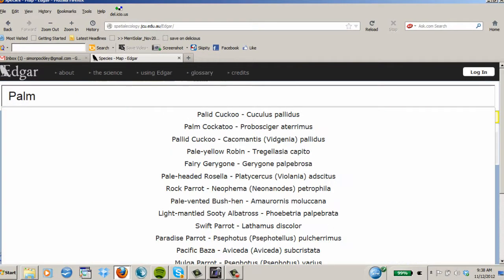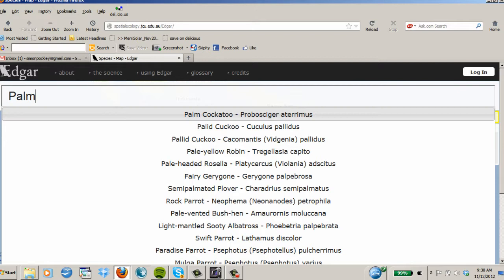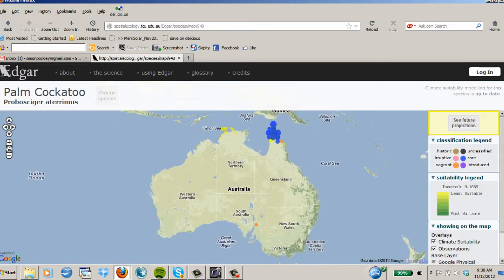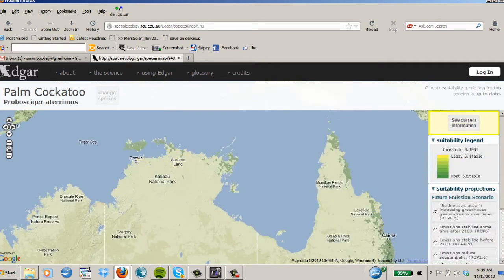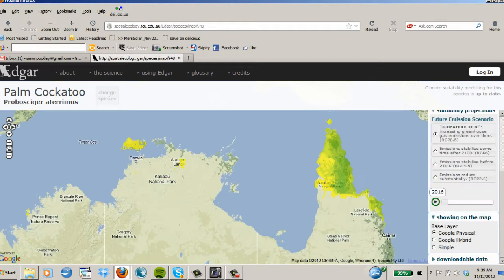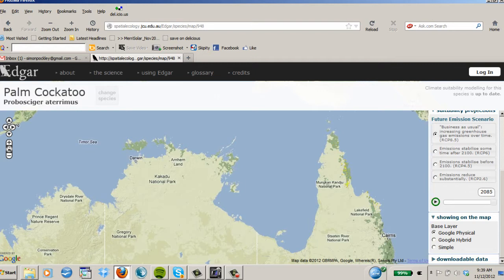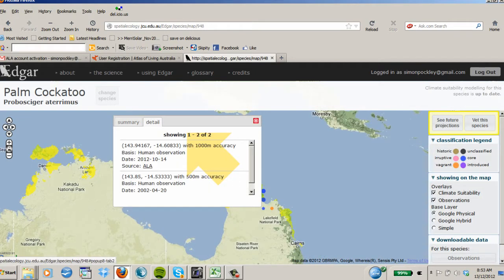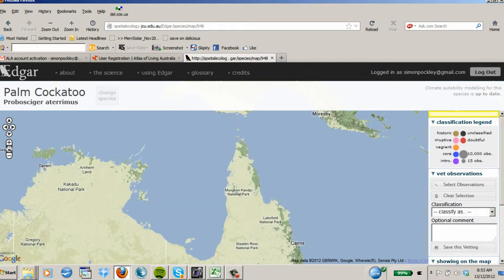Edgar: not just for the birds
Recorded 30/10/2012 and 20/12/2012

Associate Professor Jeremy VanDerWal (James Cook University) and Professor Stephen Garnett (Charles Darwin University) speak to Stefanie Kethers about what you can do with Edgar.

Edgar is a website where visitors can explore the future impact of climate change on Australian birds. The underlying occurrence data and annotation services in Edgar are provided via live web services by the Atlas of Living Australia

See also a more reflective interview with Professor Stephen Garnett (3:40mins) talking about some of the philosophical and moral issues associated with the impact of climate change on species destribution.

Video and editing by Simon Pockley.